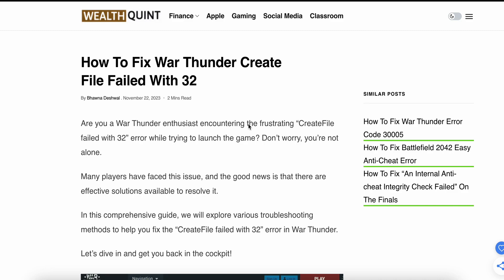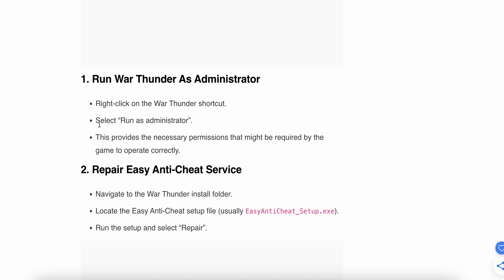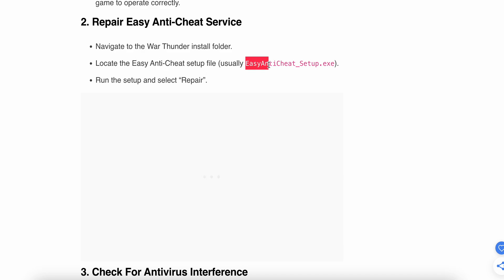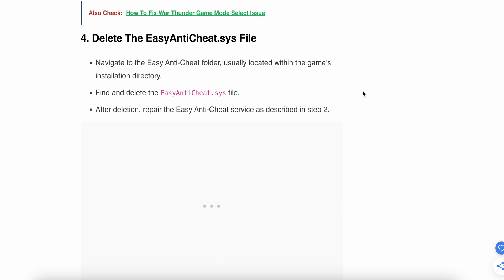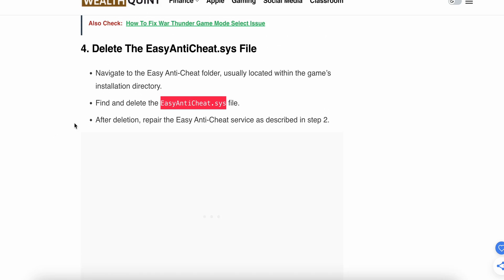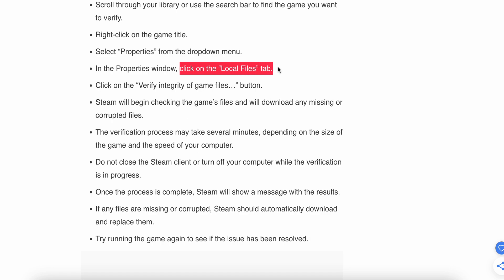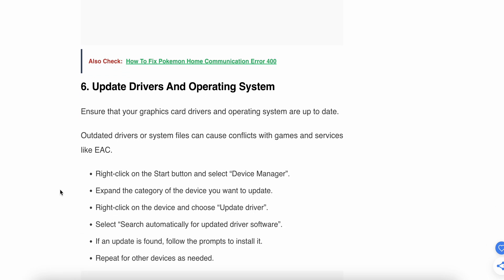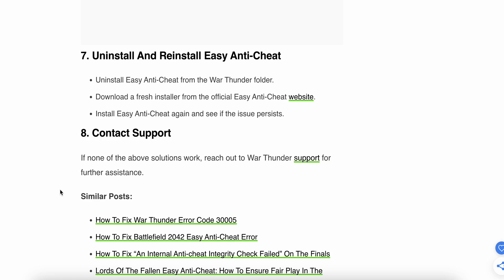How To Fix War Thunder Create File Failed With 32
Are you a War Thunder enthusiast encountering the frustrating “CreateFile failed with 32”
 error while trying to launch the game? In this comprehensive guide,
we will explore various troubleshooting methods to help you fix the “CreateFile failed with 32” error in War Thunder.

0:00 Introduction
0:29 Fix 1: Run War Thunder As Administrator
1:09 Fix 2: Repair Easy Anti-Cheat Service
1:40 Fix 3: Check For Antivirus Interference
2:17  Fix 4: Delete The EasyAntiCheat.sys File
2:51  Fix 5: Verify Game Files
4:04  Fix 6: Update Drivers And Operating System
4:44  Fix 7: Uninstall And Reinstall Easy Anti-Cheat
5:14  Fix 8: Contact Support